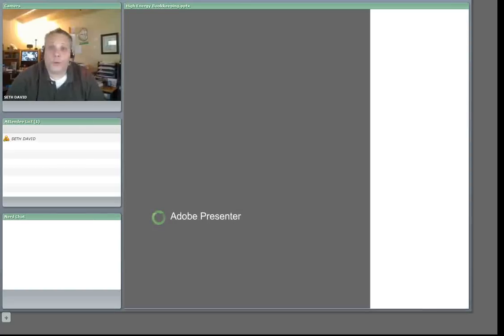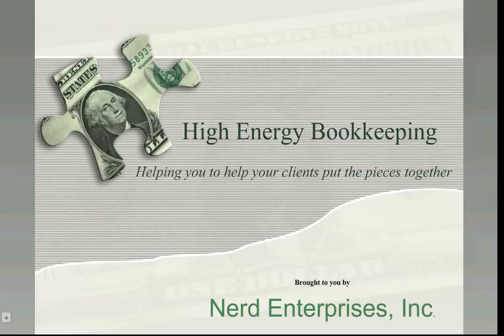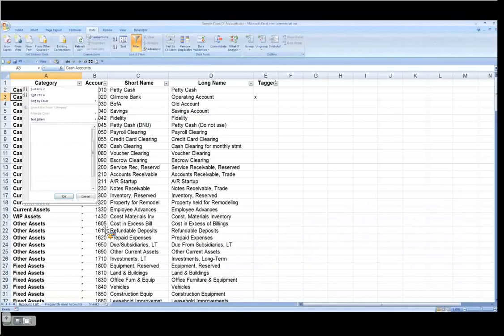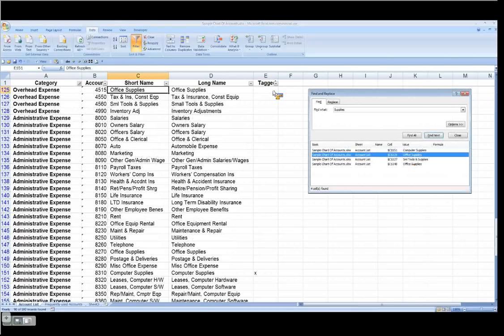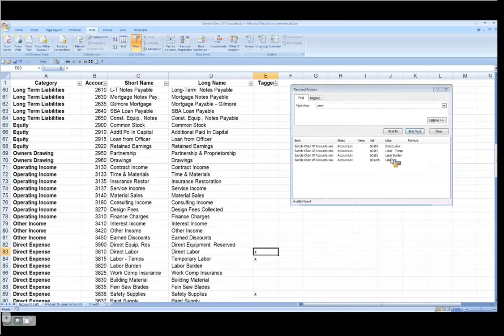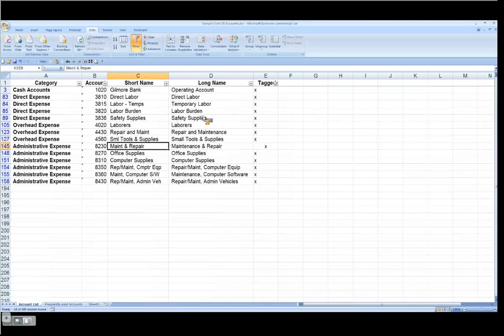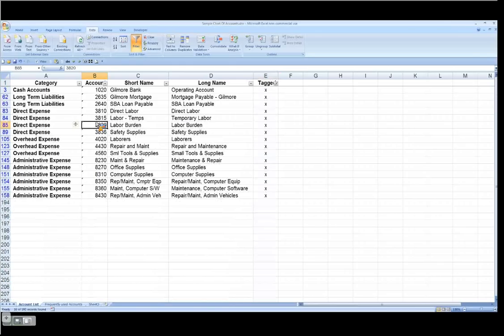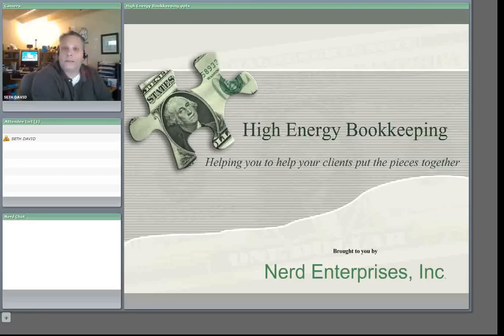Excel Tutorial Managing Large Lists